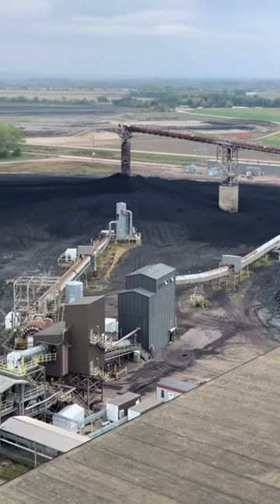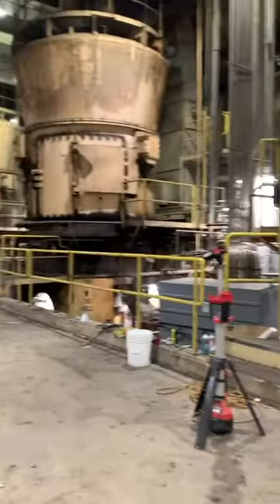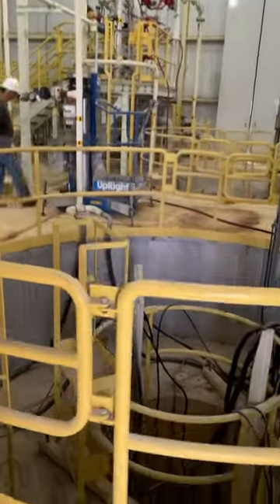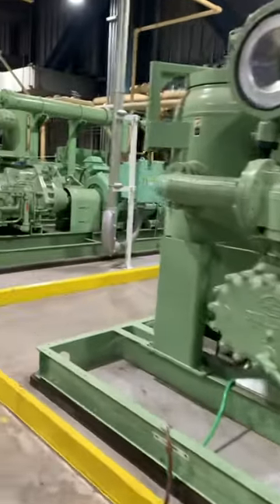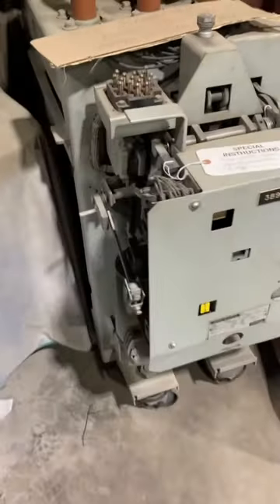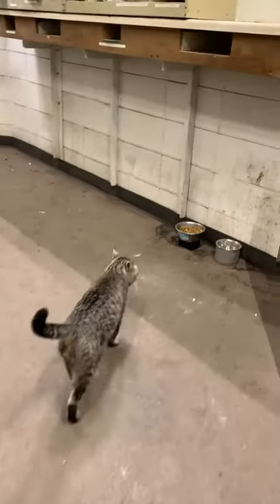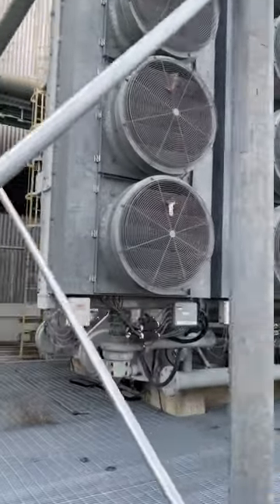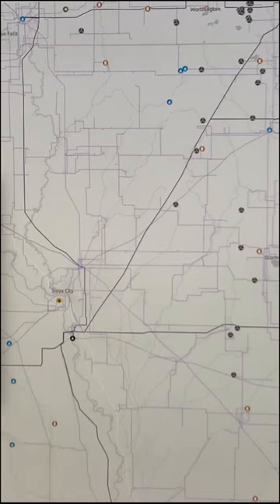Visiting a coal power plant in Iowa!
This is a 645MW @MidAmericanEnergyCo coal power plant in Iowa. Such a great opportunity to visit the plant and see how America gets its electricity!